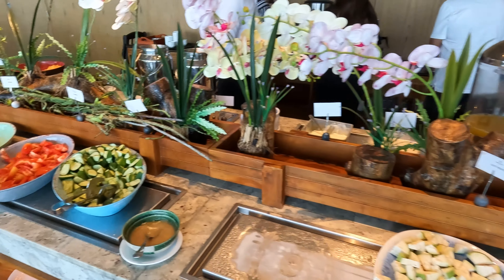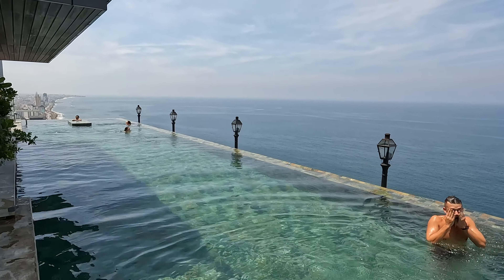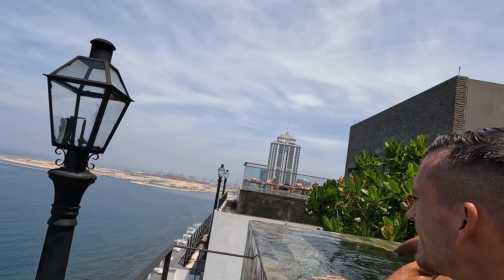This is Modern Colombo! $100 Sri Lanka Luxury Hotel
Welcome to Modern Colombo, Sri Lanka with @Davud_Akh
MY Gear(UPDATED 2022):
Small Camera
00:00 Intro Colombo
00:49 Medical Insurance for Travel (sponsor)
01:47 Tour of Room
04:26 Meeting with Davud
06:18 Tour of Rooftop Granbell
10:21 How is Modern Colombo?
17:18 Dinner
19:10 Morning,Gym,Breakfast
24:38 Infinity Pool